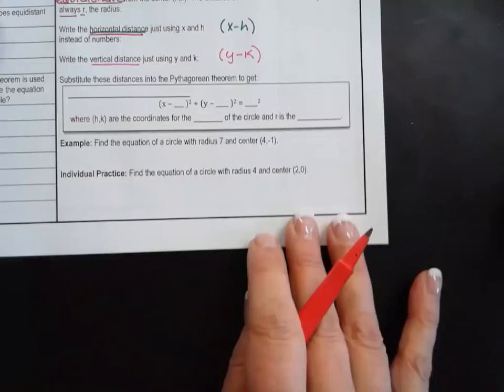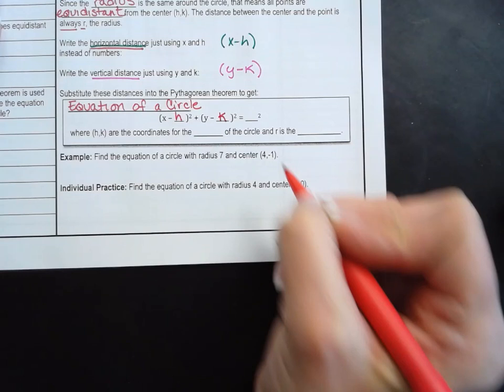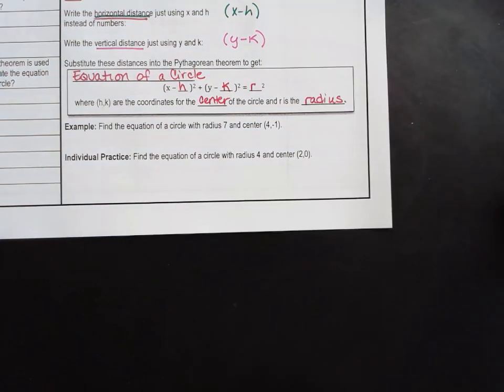Circles LT #4 Notes Video